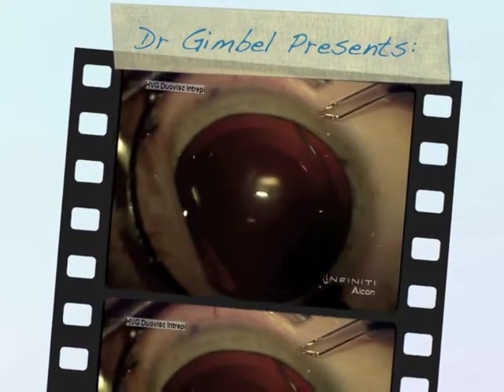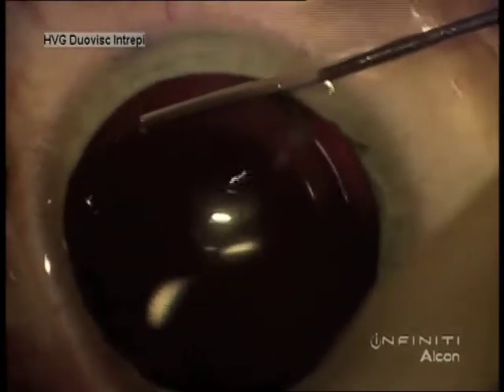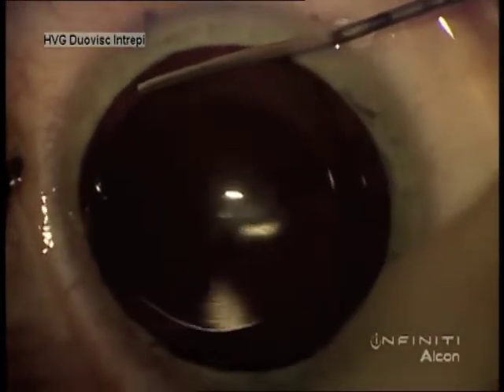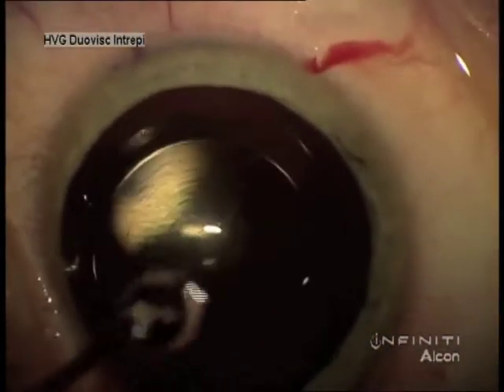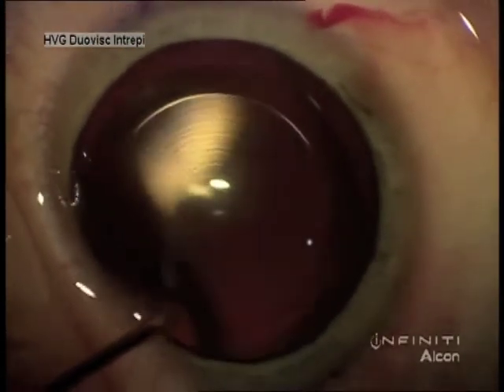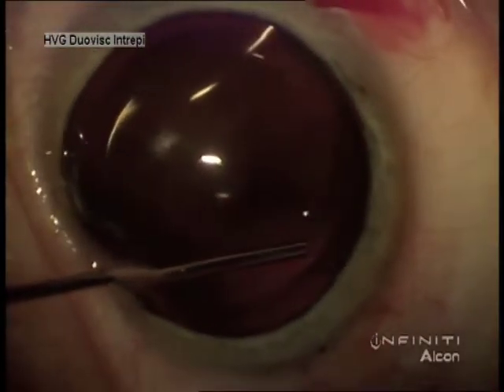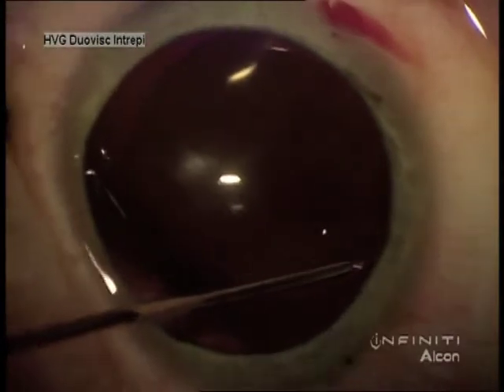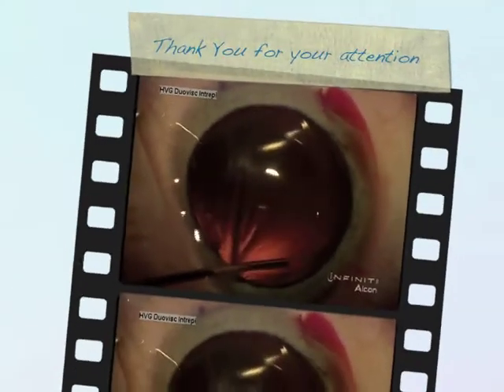ICL Intraocular corrective lens Repositioning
Dr Gimbel describes his technique for repositioning an ICL intraocular phakic IOL